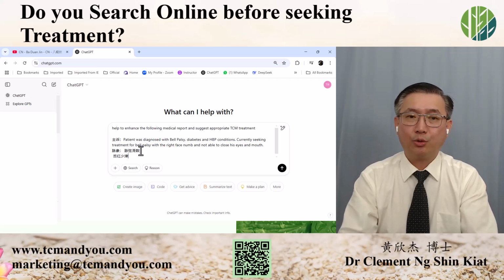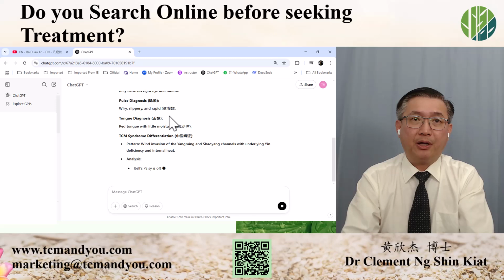Do you use AI Search Online before seeking Treatment?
With the rise of AI and digital information, many people turn to online searches before seeking medical treatment. But how reliable is the information you find?

In this short video, Dr. Clement Ng explores the benefits and limitations of online health searches, highlighting the importance of verifying sources and consulting professionals.

As Health and Wellness practitioners, staying updated with technology and AI-driven health trends is crucial. Learn how to navigate online health information wisely and why continuous learning is essential in this evolving landscape. Watch now and share your thoughts!

Dr Clement Ng
27/02/2025